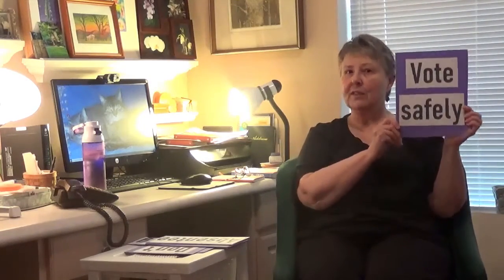ECP Vote 2020